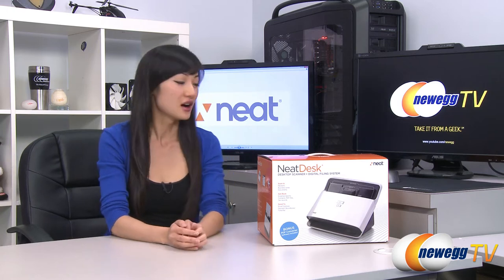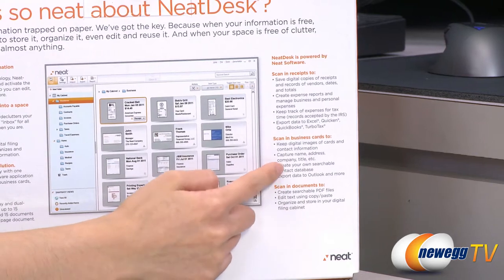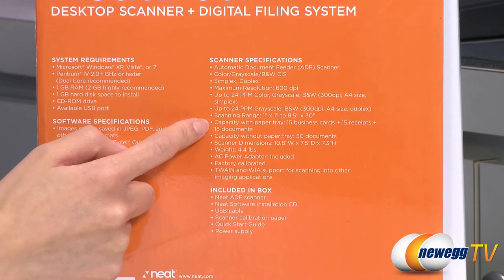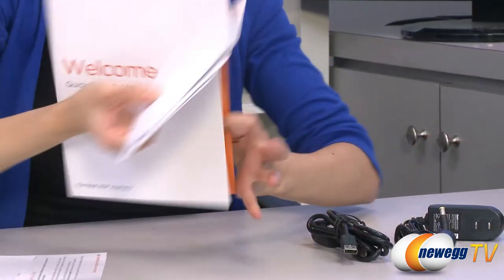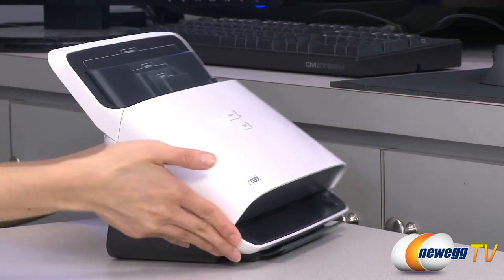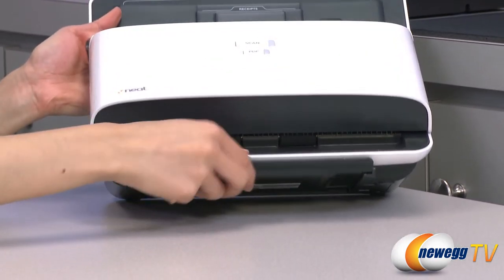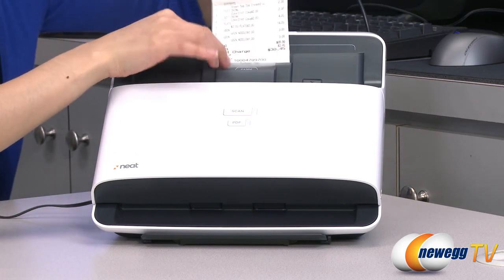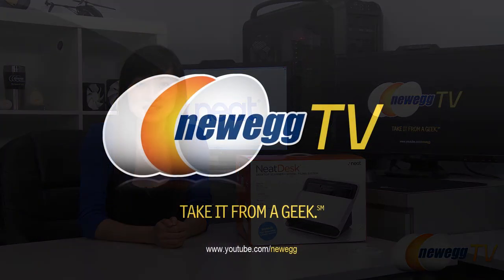Newegg TV: Neat Desk Desktop Scanner and Digital Filing System Overview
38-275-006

Here's a Hydro Series Water Cooler, made by CORSAIR, Model: WD4000FYYZ. Check out the video for more info!

Neat Desk Desktop Scanner and Digital Filing System - PC

- Credits -
Presenter: Joanne
Producer: Lam
Camera: Anna
Post-Production: Anna